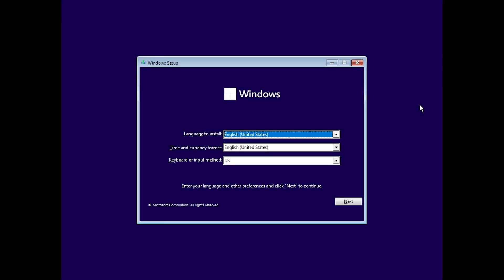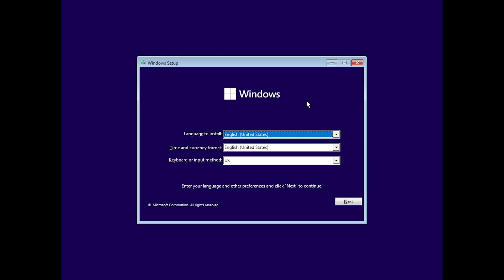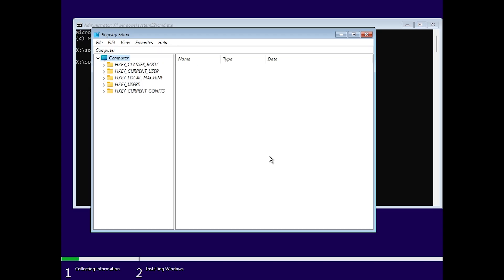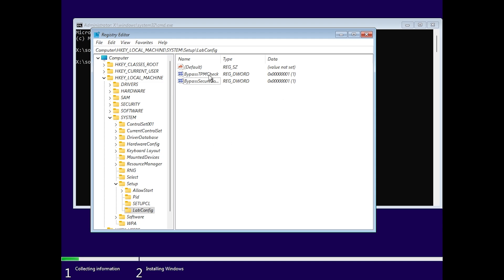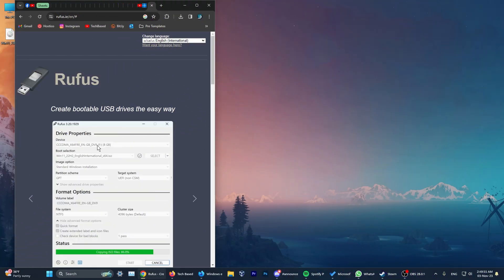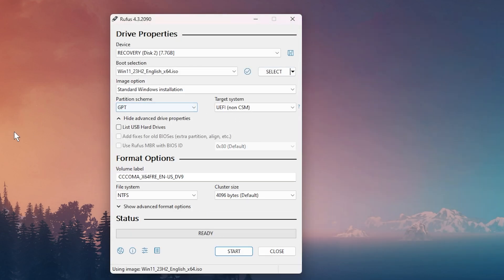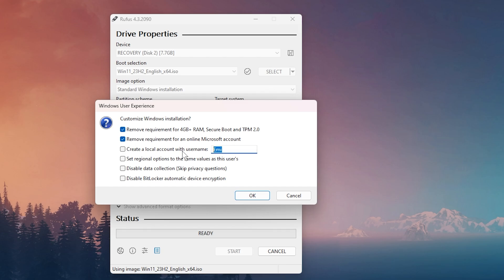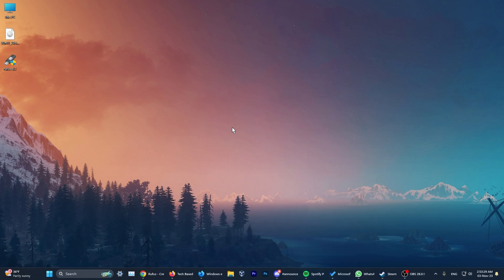Install Windows 11 23H2 on Unsupported PC (no TPM or Secure Boot)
Install Windows 11 23H2 on an Unsupported PC (no TPM or Secure Boot)

0:00 Intro
0:37 1st Method: Directly inside Windows Installation
2:22 2nd Method: Create a Bootable USB with Rufus
4:05 Outro